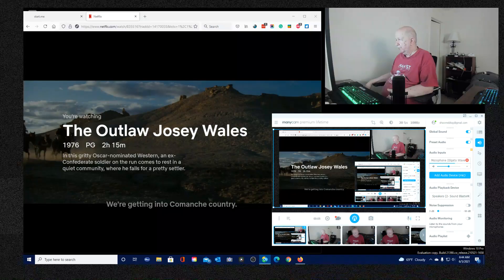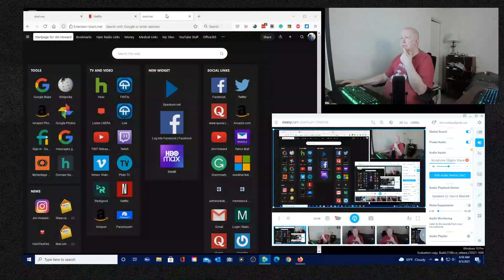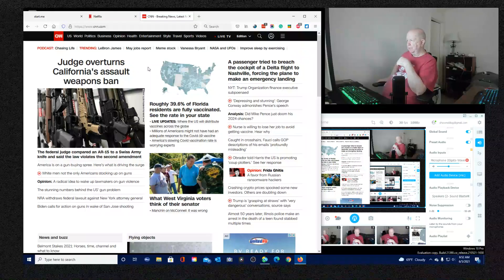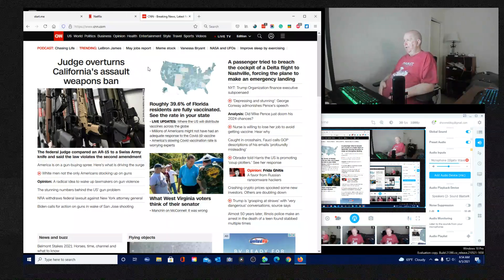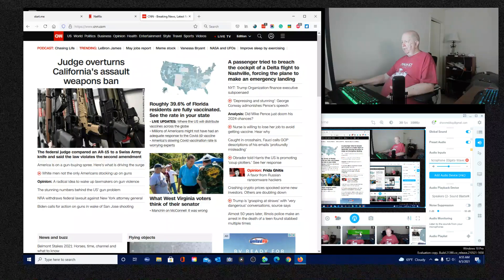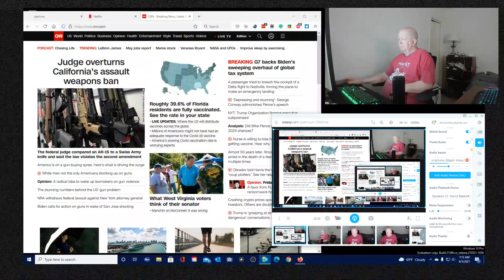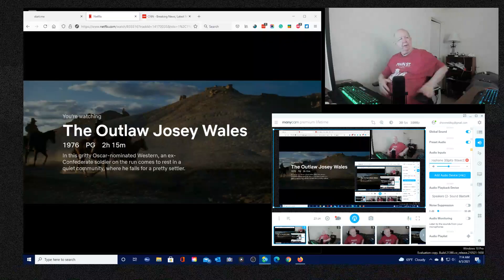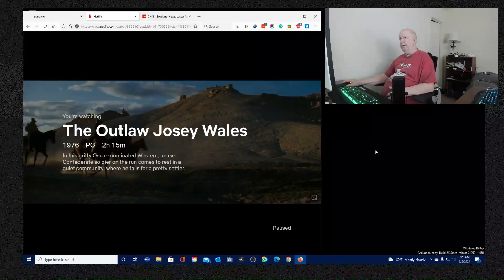ShowMeBlog - talk about gun control, NRA and other subjects...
Update on what is going on here.  Plus I talk about a few other subjects.

4K Monitor
Google Pixel 4a

It is a secure link.  Thank you very much.